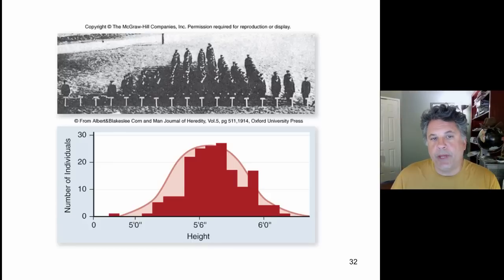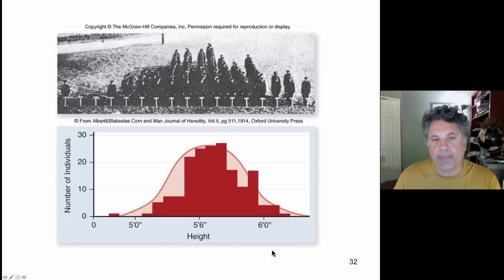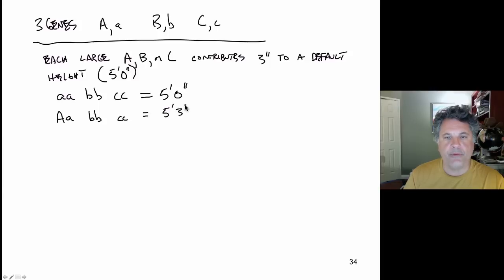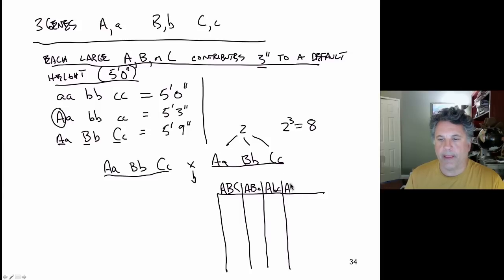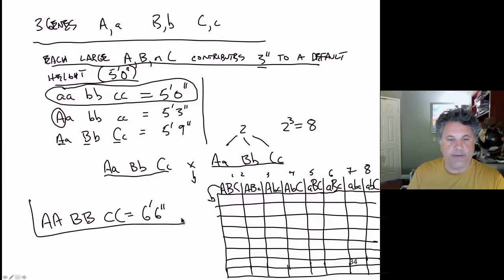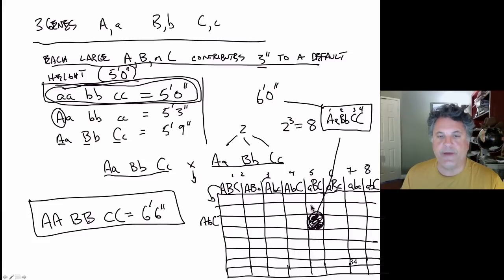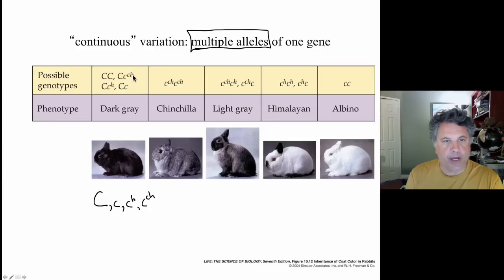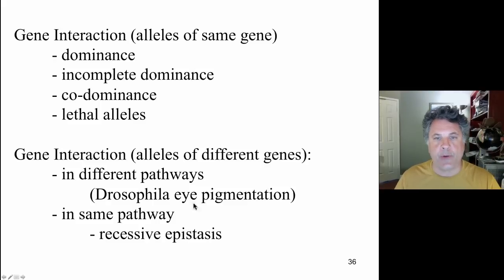Cinelecture 73 - Mendelian genetics and continuous variation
Biology 122
Week9.Lecture3.Part2
Genetics, continued